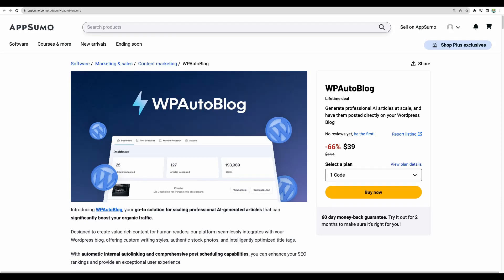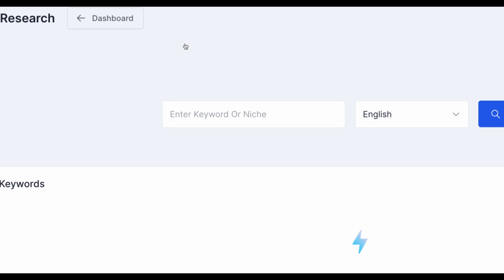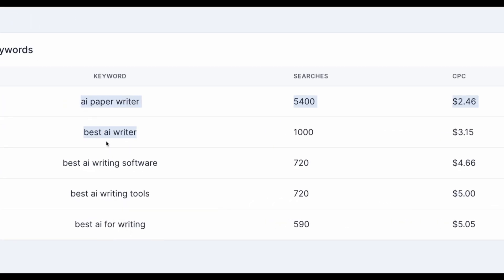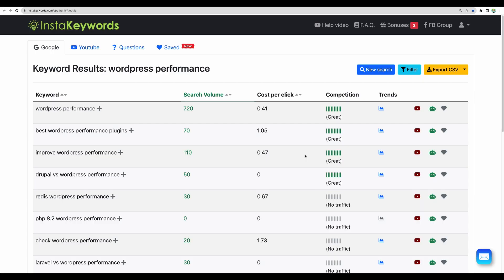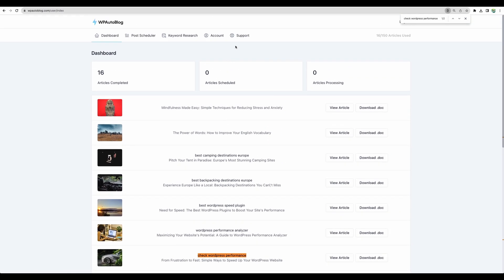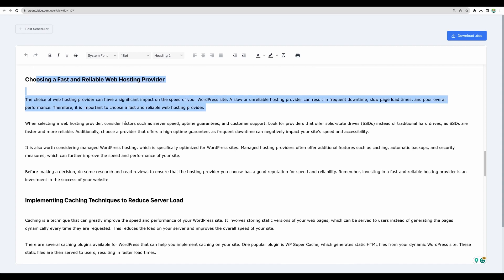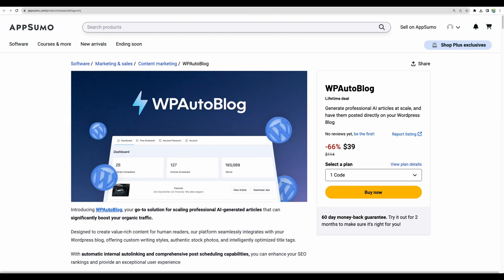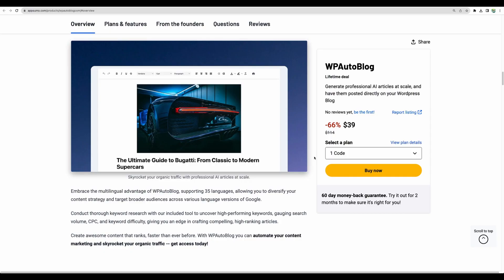WPAutoBlog Review - Generate AI Articles At Scale!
Welcome to WPAutoBlog review!

In this video, I will be sharing an in-depth review of WPAutoBlog!

📌 With the AppSumo lifetime deal for WPAutoBlog currently available, you can now effortlessly generate AI articles at scale and save valuable time and resources. This is a game-changer for any content creator, blogger, or marketer looking to produce high-quality content quickly and efficiently. ⏰

💡 Key Features of WPAutoBlog:

⭐ AI Article Generation: With WPAutoBlog, you can now automatically generate engaging, unique, and SEO-optimized articles with just a few clicks.

⭐ Post Scheduling:  Automate your publishing process with the convenient post-scheduling feature. Plan, schedule, and set up your content to go live at optimized times for maximum engagement.

 Be sure to watch this review to discover how WPAutoBlog can transform the way you create and publish content at scale. 😊

Let's dive in and explore the limitless possibilities of WPAutoBlog together! 🌟